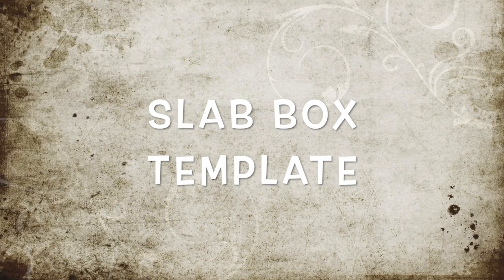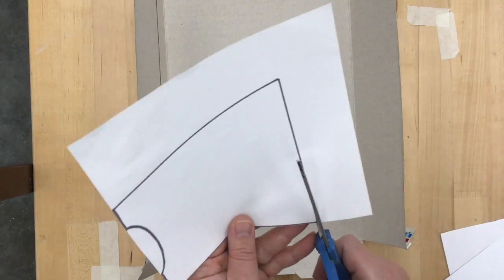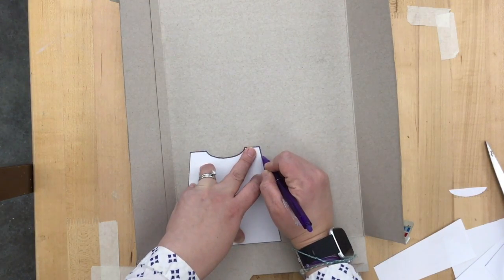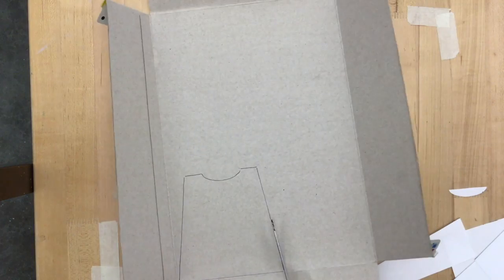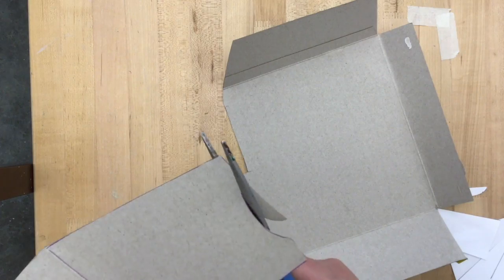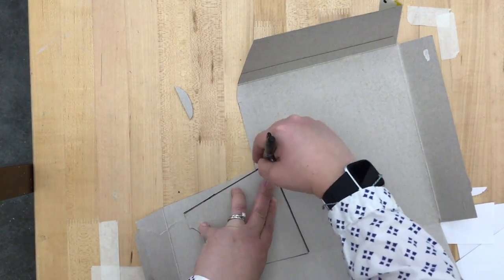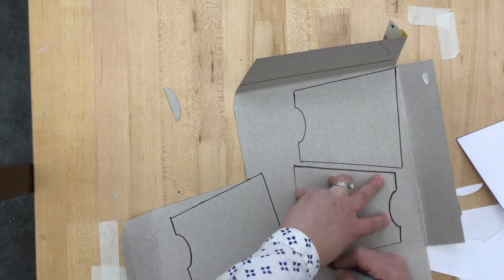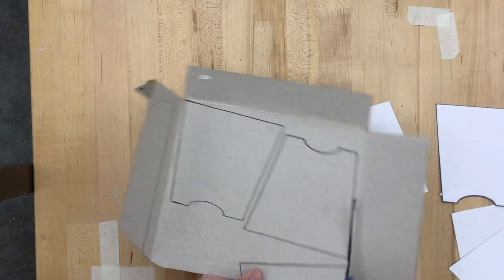Slab Box: Template HD 720p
Part 1 in the series of making a slab box from a template.  This video demonstrates the template making.